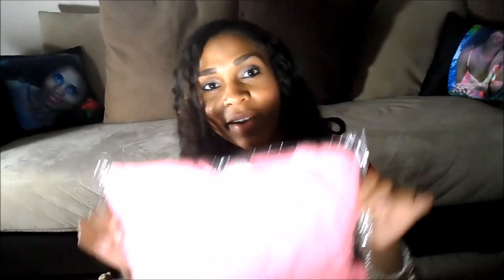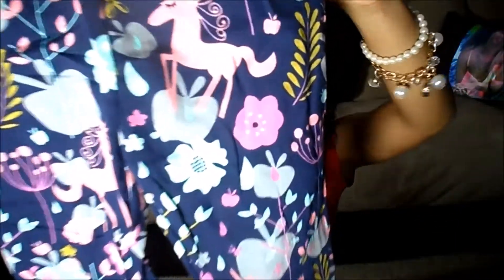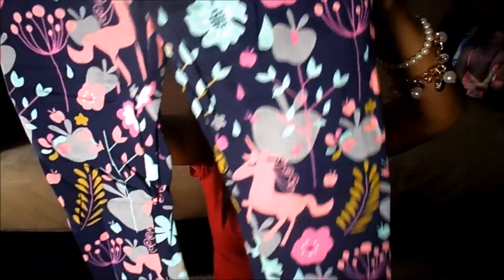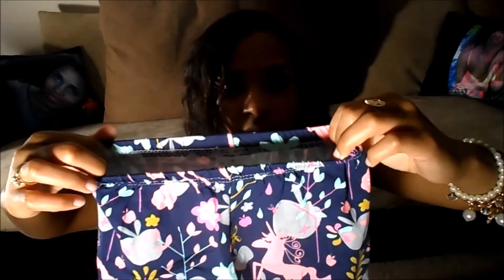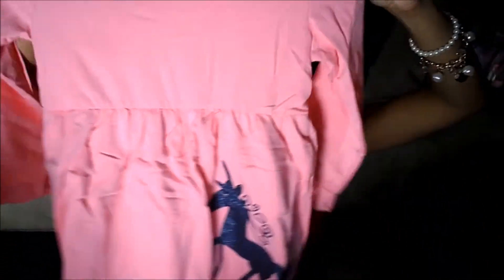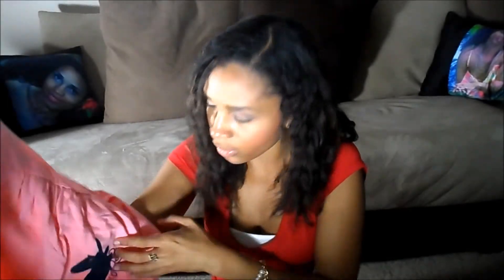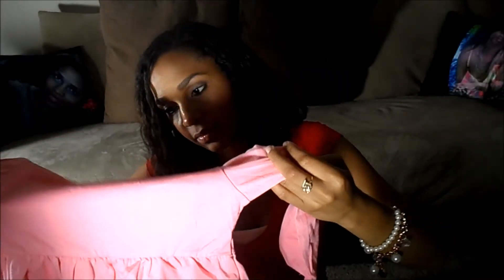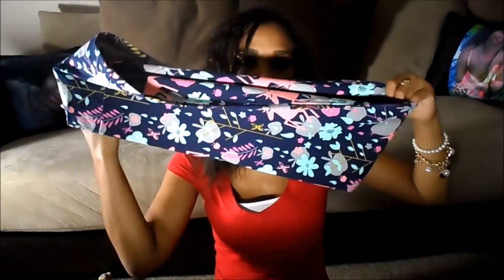Screaming Owl Unboxing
Last Video:

(Social Media)

Nakeyda Sherelle

Misstexasdiamond

Snap Chat:
Jazziefea

Scentsy Consultant:
Misstexasdiamond.Scentsy.Us

Misstexasdiamond